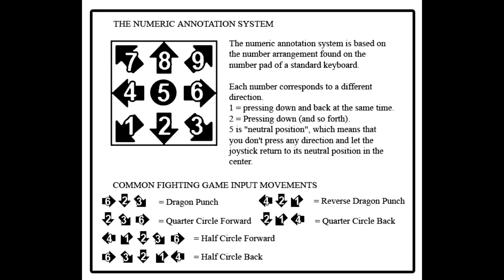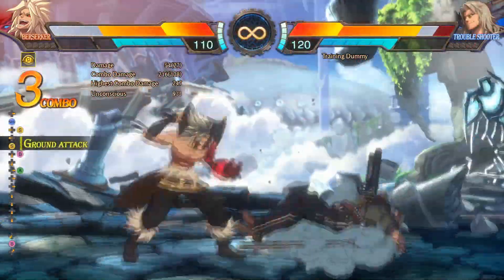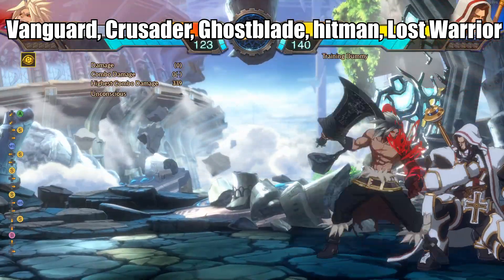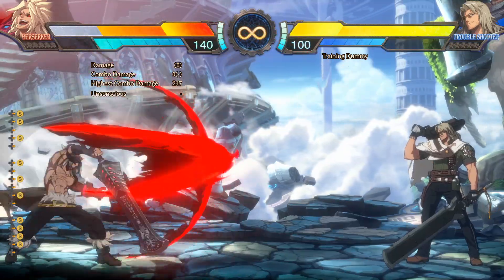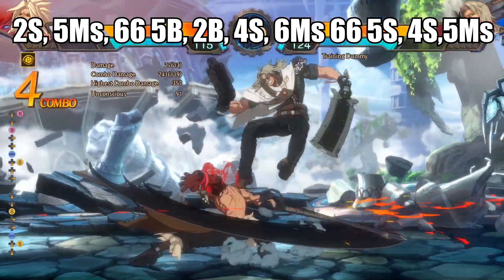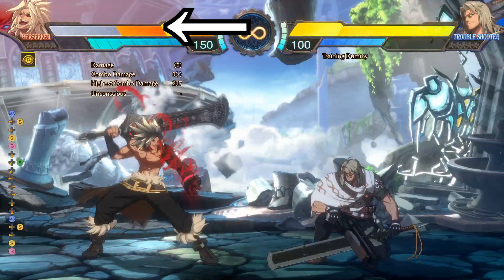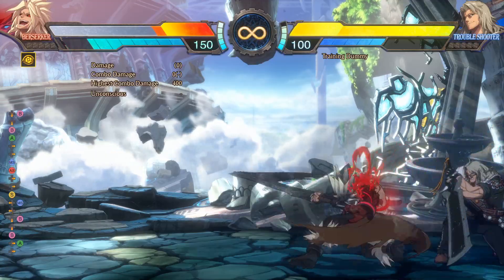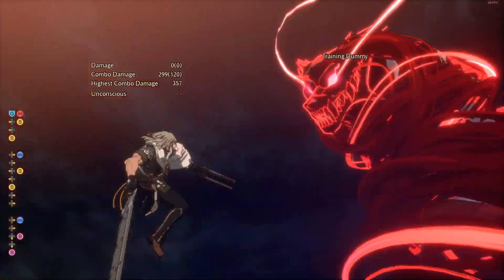Learn Berserker in 3 Minutes - DNF Duel Guide (Combos, Safe-Jumps, Mixups)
No bloat, all substance. Let's break down the characters and get to playing games faster.